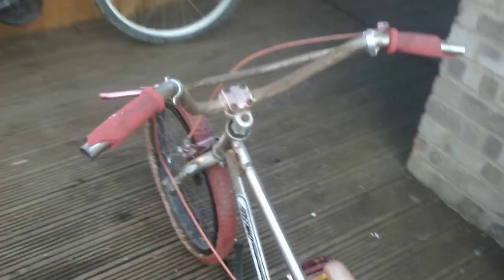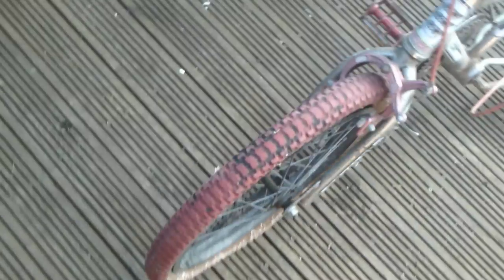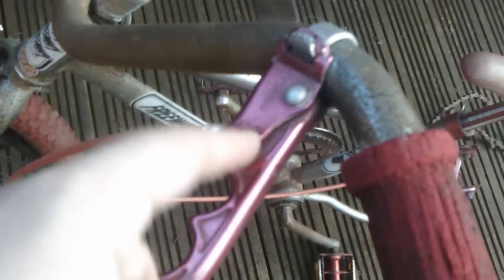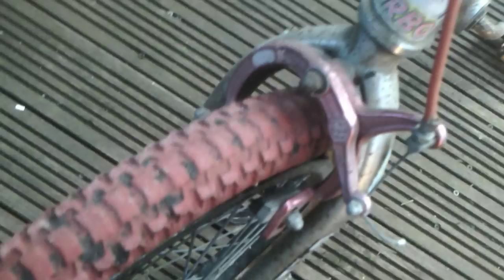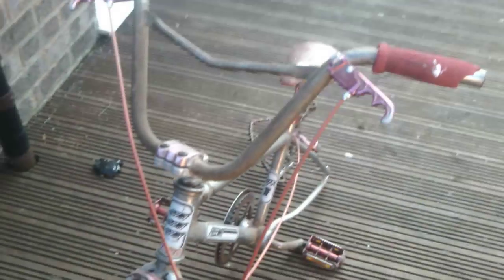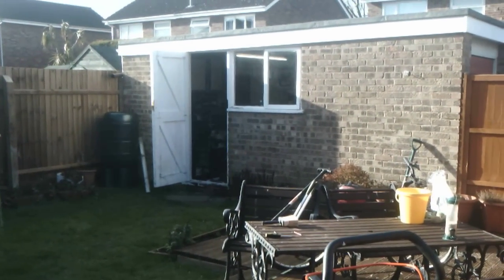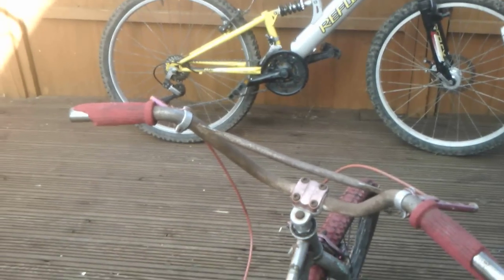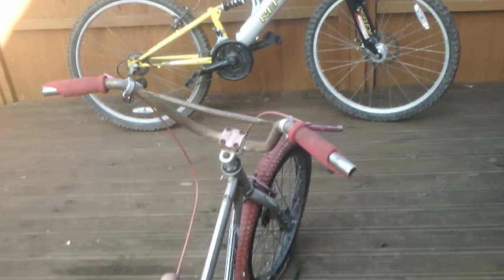BMX restoration project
It's been in an attic for 12+ years and in a garage for another 8 years.
This bike needs:
new set of tiers', new set of handle bar grip pads, new chain, new bike seat and re-croming (possibly after sand blasting)